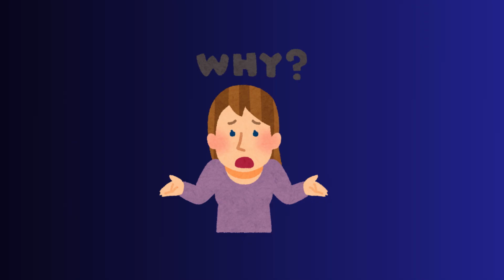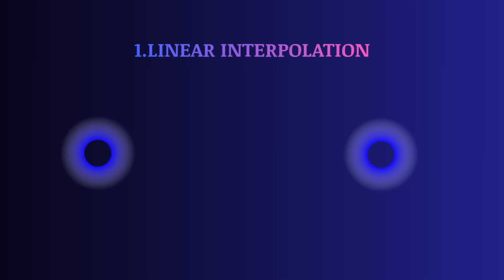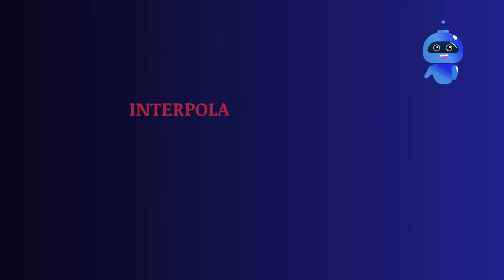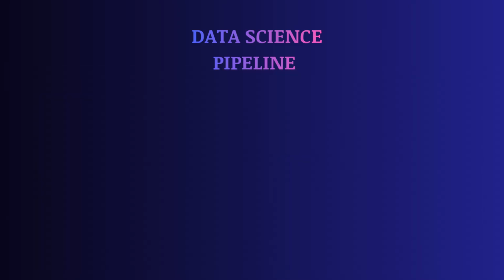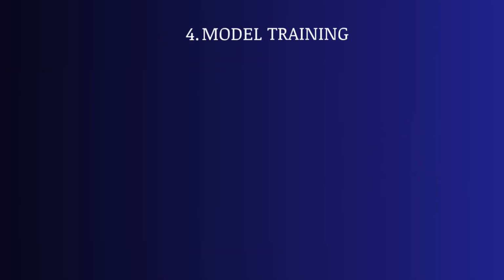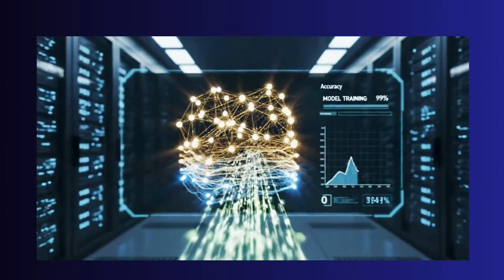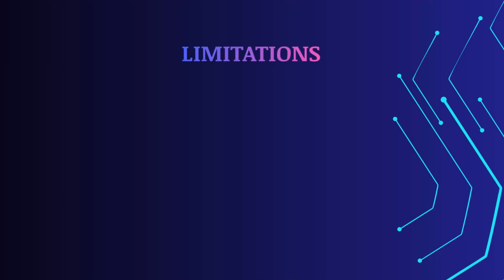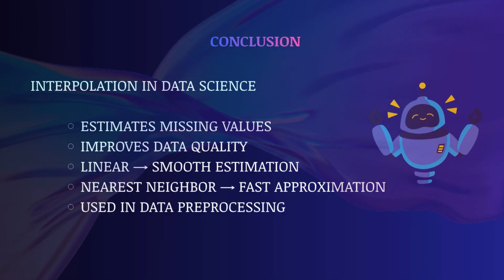Interpolation Methods in Data Science | Linear & Nearest Neighbour Interpolation with Examples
In this video from the Data Science Concepts Explained playlist, we explore Interpolation Methods, an important technique used in Data Preprocessing for handling missing or unavailable data points.

The video explains how interpolation can help estimate unknown values from available data and demonstrates the concepts with simple examples.

📌 Topics Covered:

Why is interpolation important in Data Science?
Role of interpolation in the Data Science Pipeline
Different interpolation methods
Linear Interpolation
Nearest Neighbour Interpolation
Step-by-step examples
Comparison of Linear and Nearest Neighbour Interpolation
When to use different interpolation methods

🎯 Learning Outcome:
By the end of this video, you will understand how interpolation fits into the Data Science pipeline and how Linear and Nearest Neighbour Interpolation can be used to estimate missing values and prepare data for analysis and machine learning.

This playlist covers important concepts of Data Science, Statistics, Data Preprocessing, Machine Learning, and AI, explained in a simple, structured, and practical manner with examples.